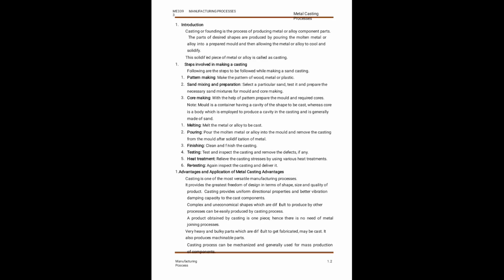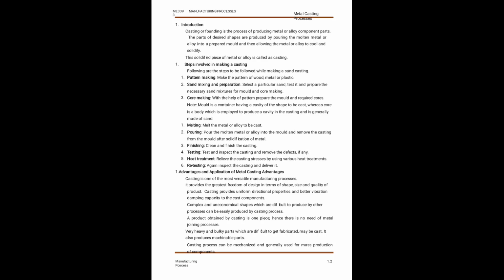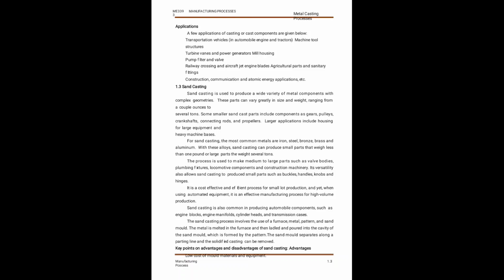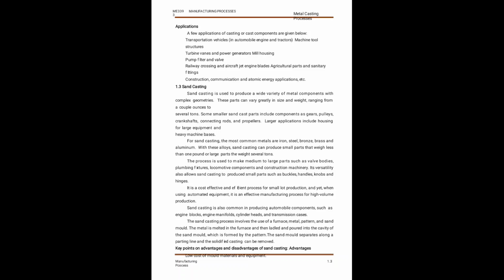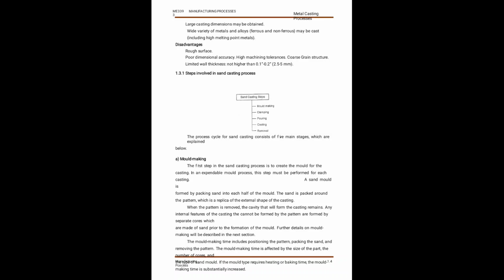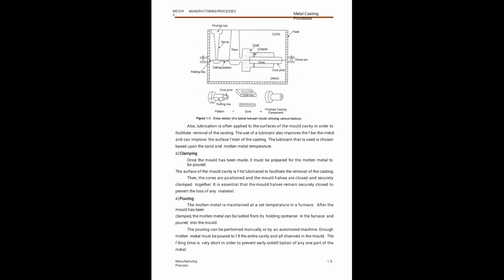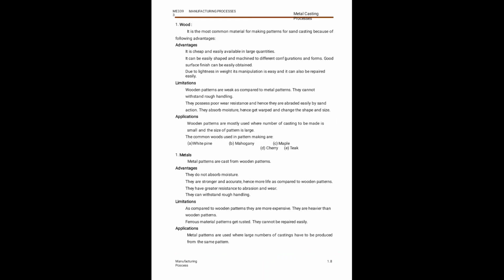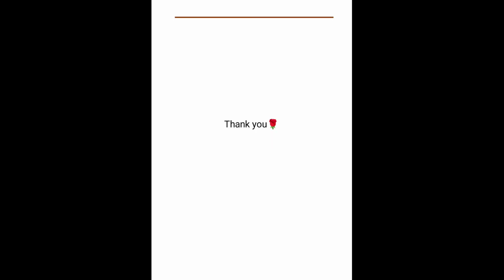Sand Casting Process & Pattern Making and Materials